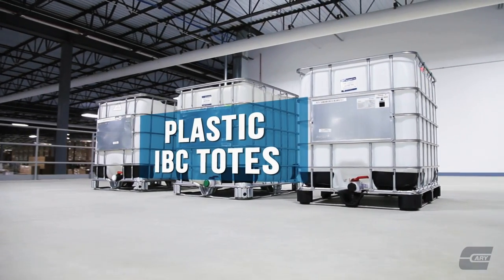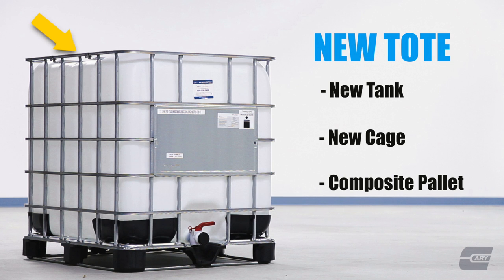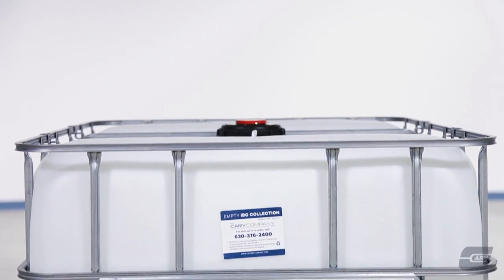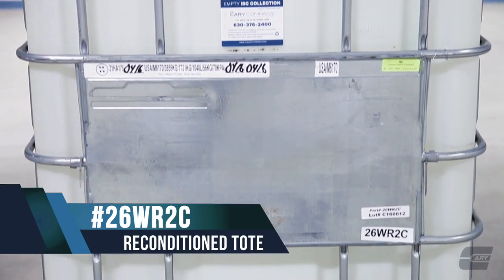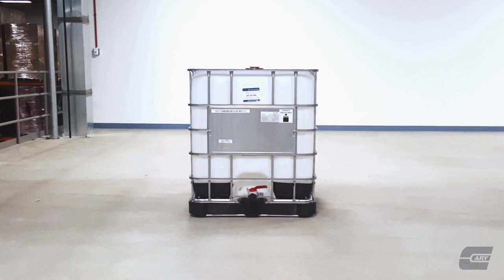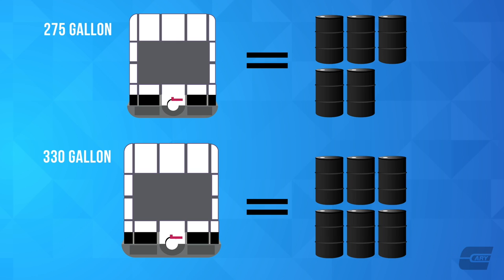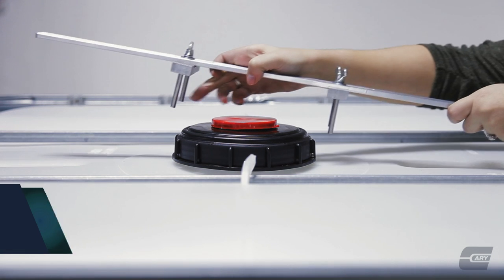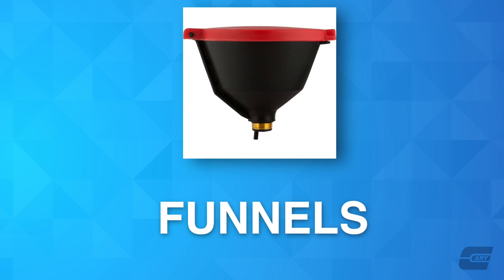Plastic IBCs & Totes | The Cary Company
Intermediate Bulk Containers (IBC Totes), and Water Tanks are ideal for storing and transporting products such as liquids, solvents, or granulate substances (food, chemicals, pharmaceuticals, etc.) in large quantities. These industrial containers are also stackable, and their bulk packaging capability allows it to be a low-cost solution for shipping products. They come in many sizes and have extensive material options. Watch to learn all about IBC Totes and Accessories.

Chapters
Intro: 0:00
Plastic IBC Totes: 0:08
Industry Uses: 0:21
Different Types of Totes: 0:26
Part 26WN2C: 0:52
Part 26WB2C: 0:59
Part 26WR2C: 1:09
Other Products: 1:19
Efficiency: 1:40
IBC Tote Wrench 26WWSP: 2:12
Outro: 2:36

Mission
Our mission is to create a distinguished customer service experience and provide customers with the perfect product, whatever their needs may be! You can learn more about The Cary Company by visiting

Services
Product Sourcing

Have Questions?